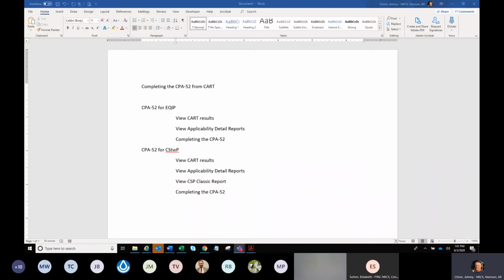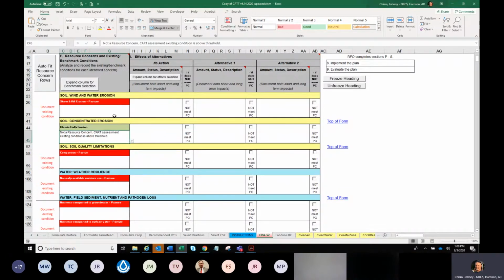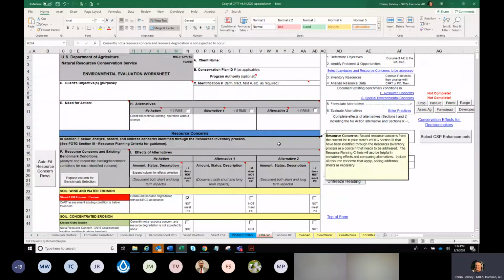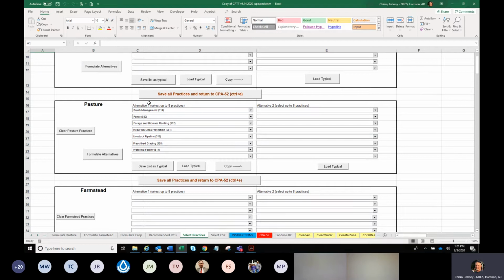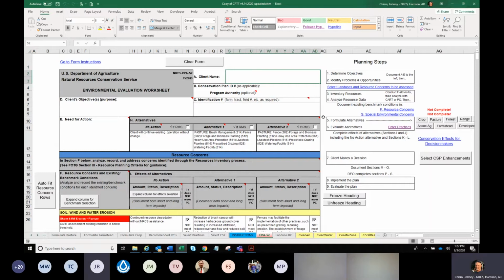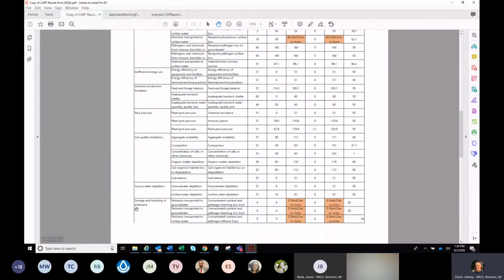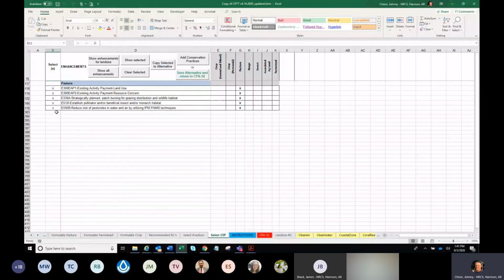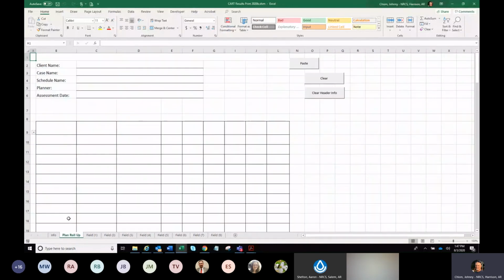Completing the CPA 52 from CART